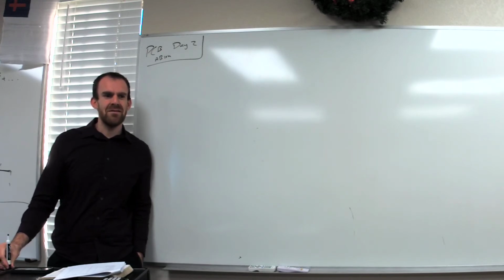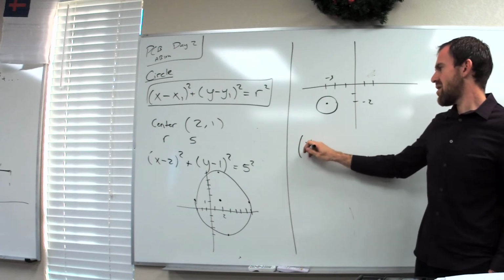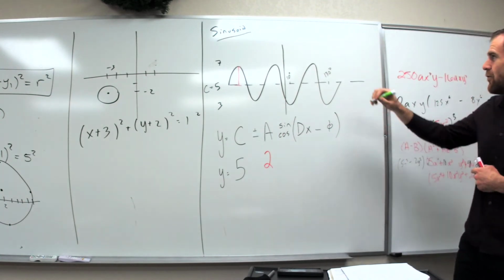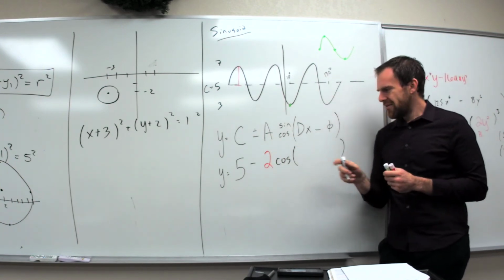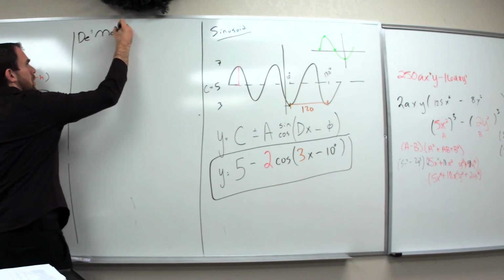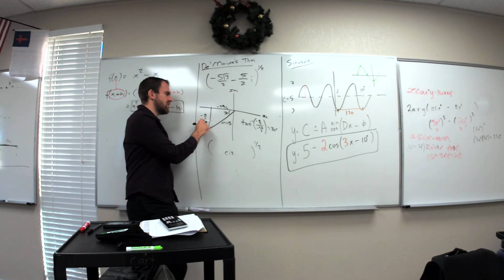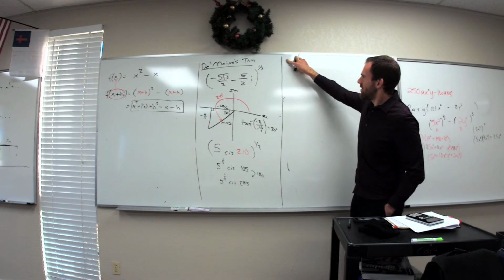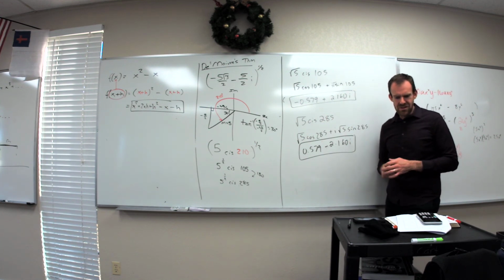PreCalc B Day 2 Review